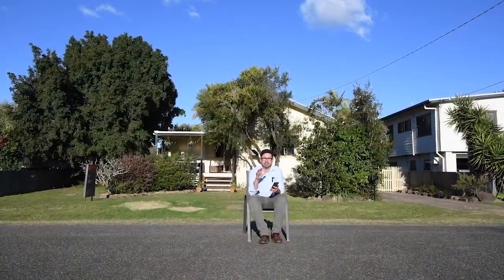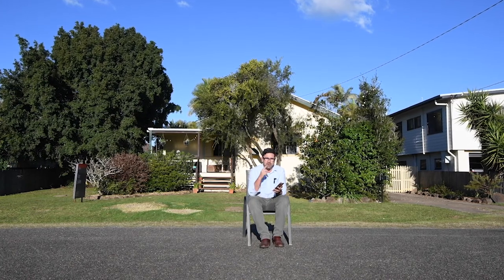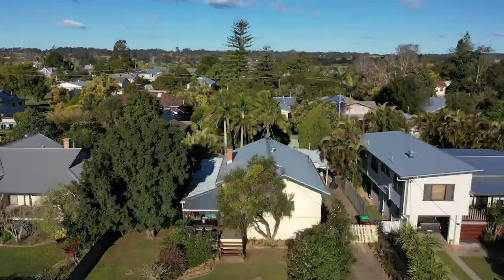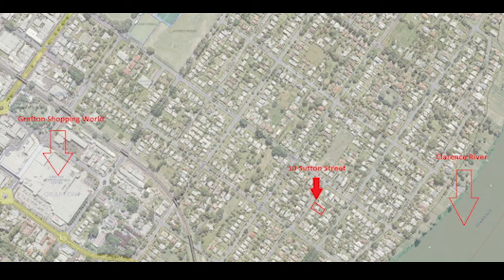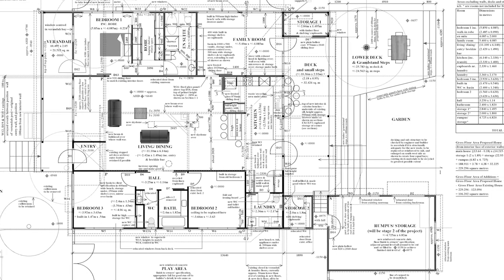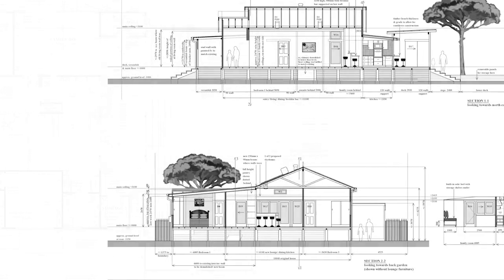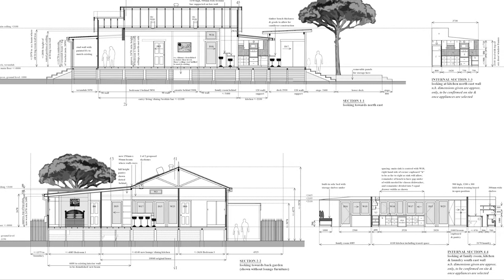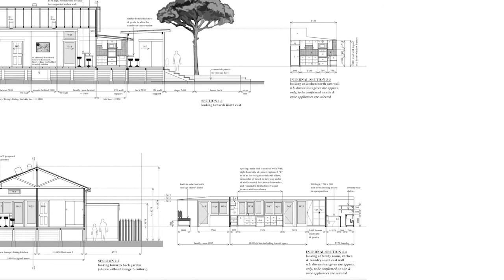10 Sutton Street Video